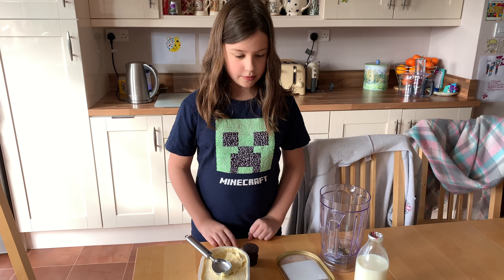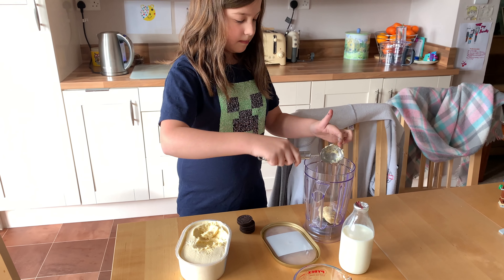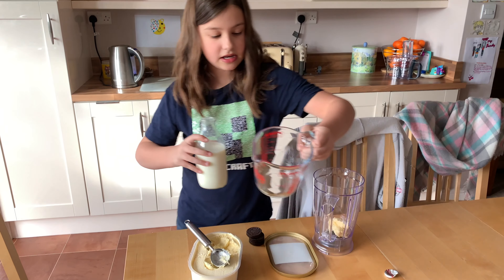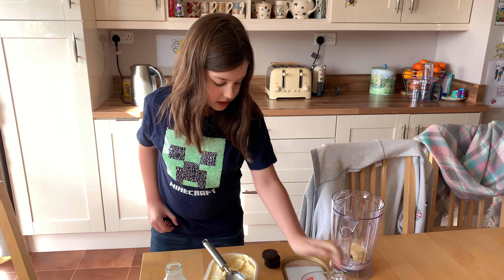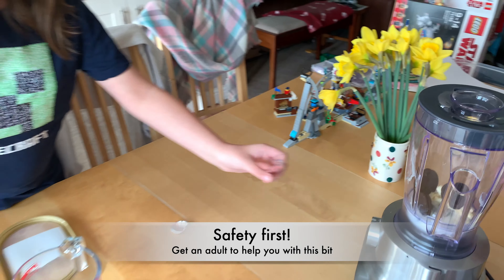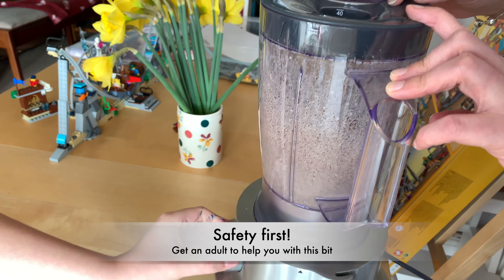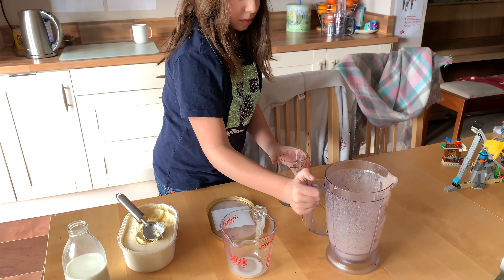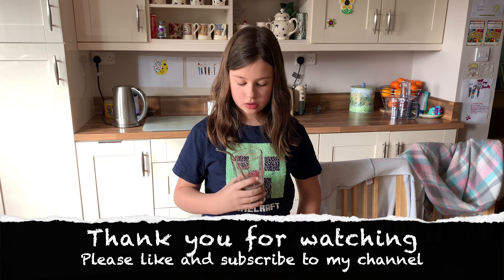How to make an Oreo Milkshake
A quick an easy recipe and demonstration of how to make an Oreo flavoured milkshake. All you need is ice cream and, of course, Oreos!